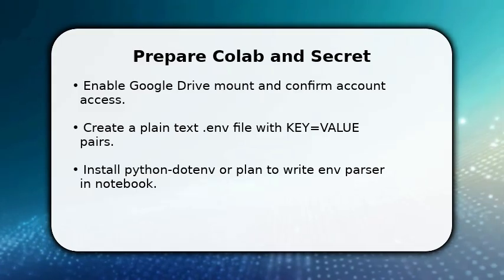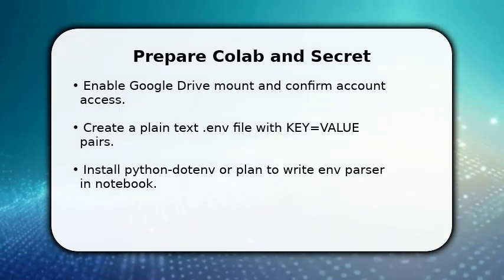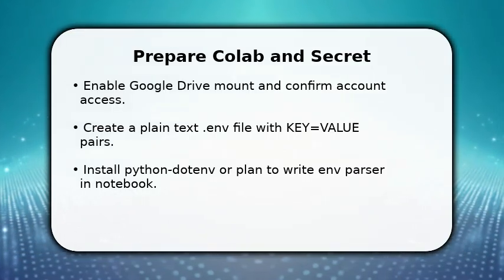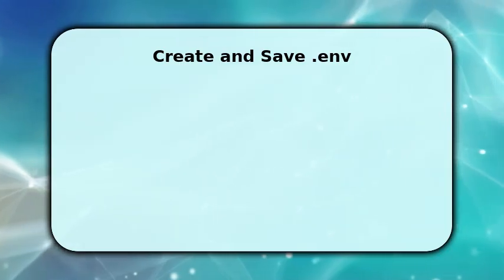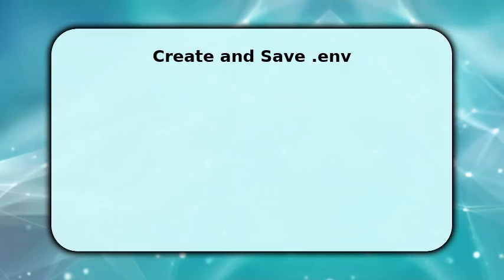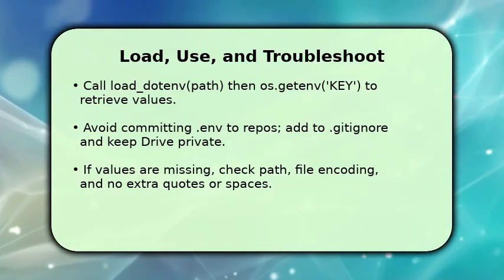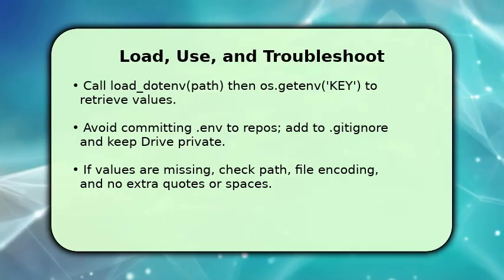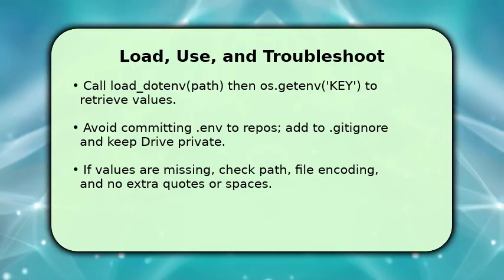How to Create Env File in Google Colab - Step by Step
Learn the step-by extradition of environment variables in Google Colab with this comprehensive guide. Discover how to set up and use .env files for managing your sensitive data, ensuring a secure coding experience within Python notebooks.